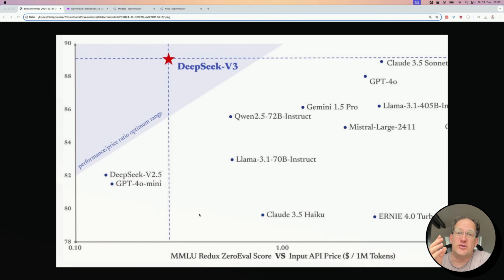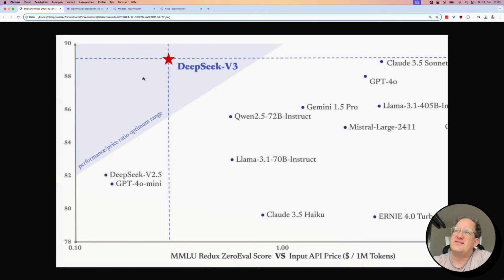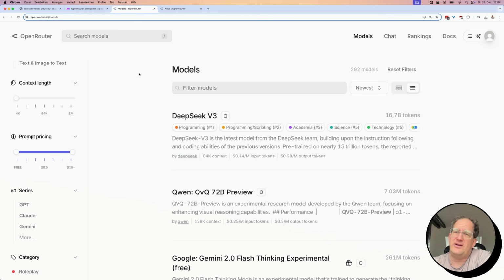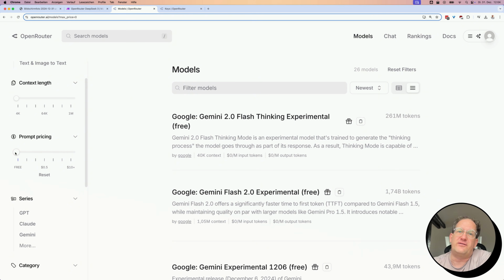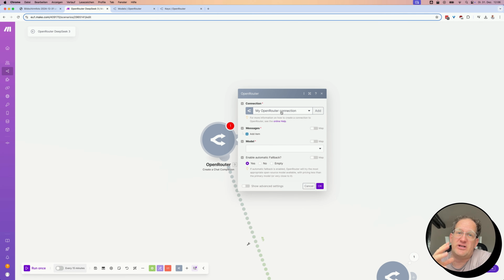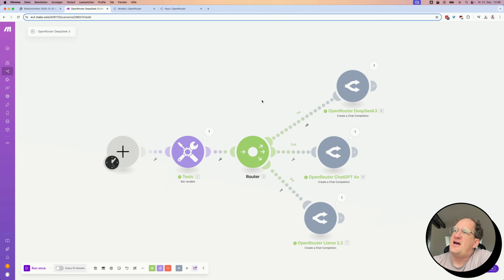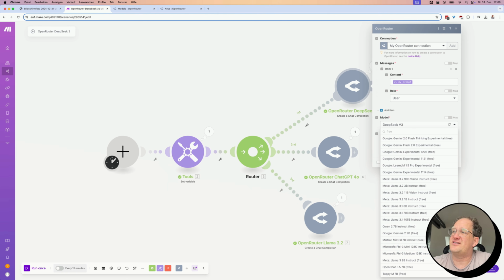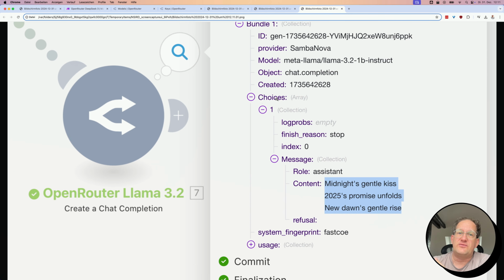How to Use DeepSeek 3 in Make with OpenRouter - Quick Tutorial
Learn how to easily integrate DeepSeek 3, a powerful and cost-effective language model, into your Make workflows using OpenRouter. This quick tutorial shows you how to connect OpenRouter to Make, access DeepSeek 3 and hundreds of other LLMs (including free options), and run prompts through multiple models simultaneously. Perfect for anyone looking to leverage high-quality AI capabilities at lower costs. Includes a comparison of outputs from DeepSeek 3, ChatGPT, and Llama, demonstrating the practical applications of these tools.